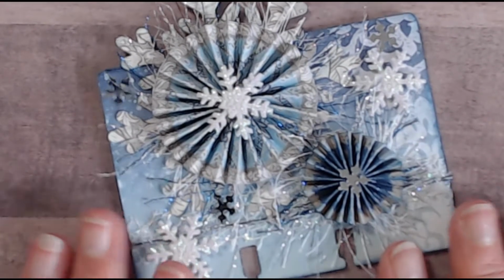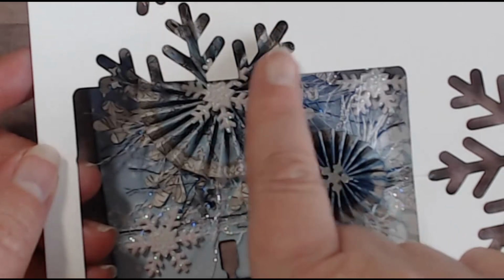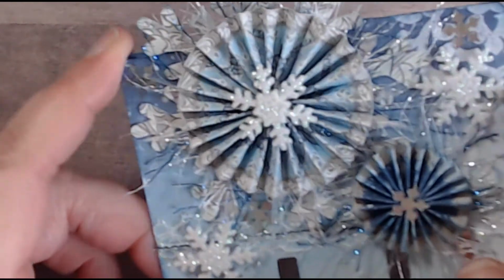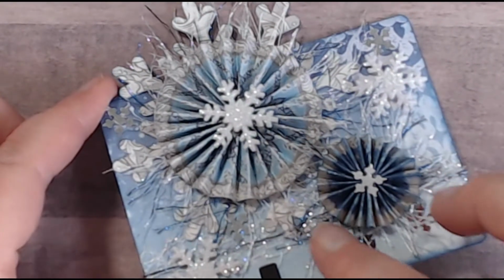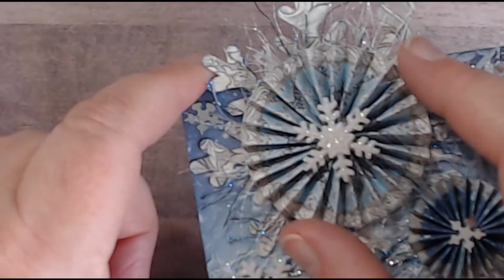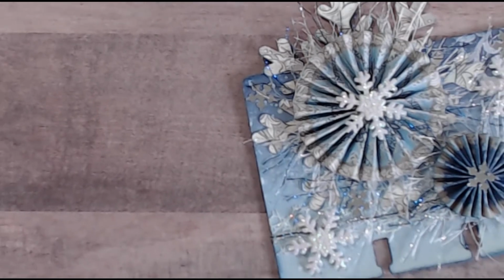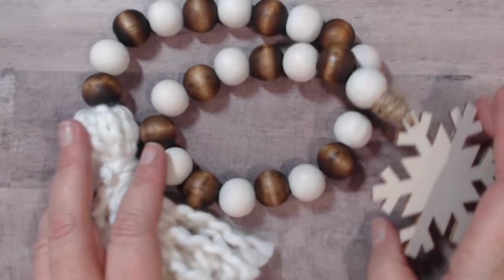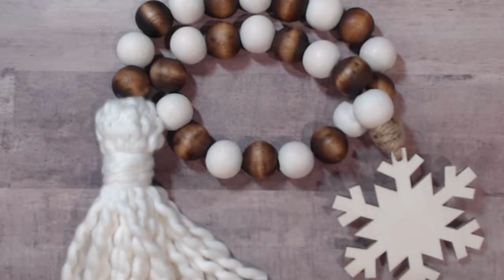Winter Wonderland YouTube Hop - January 9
PLEASE READ - ABOUT THE WINTER WONDERLAND YOUTUBE HOP

This is a Winter Wonderland event you do not want to miss! This hop, hosted by Debbie Adams (My Creative Life) and Kimmy Murry ( Salty Beach Scrapper), is filled with fabulous projects and tutorials made by very talented designers!

Must be 18 years or older, a U.S. or International resident. Winners may be selected from any video in the YouTube Hop. Due to shipping expenses, International winners will receive a Pay Pal credit of $25 in lieu of a physical prize.  YouTube Hop closes on Thursday, January 14th and the winner will be announced on Saturday, January 16th at 11:00AM EST.

To win my prize for this week please listen for the code word at the end of the video and place it in your comment!